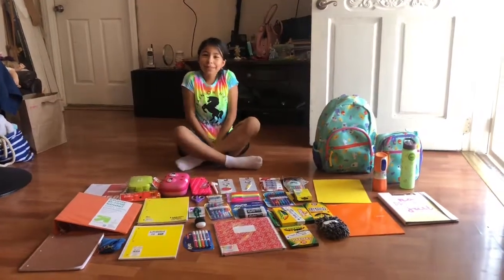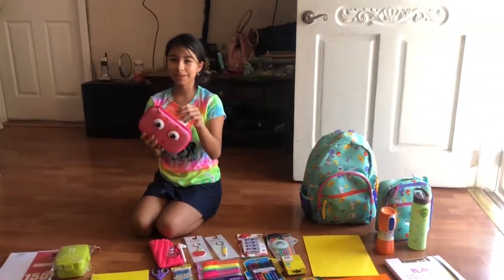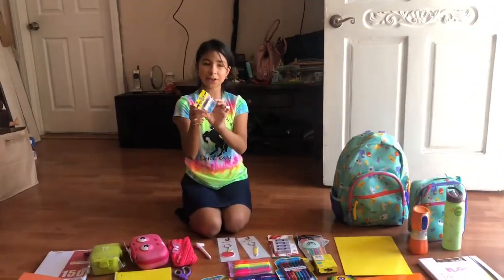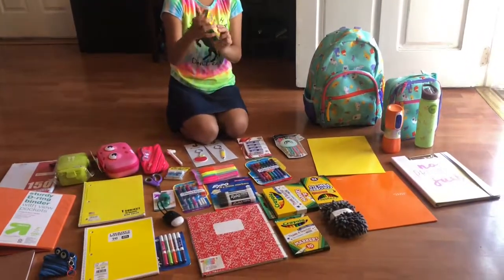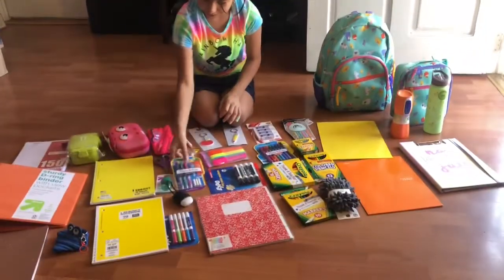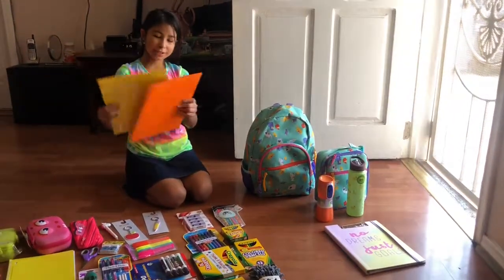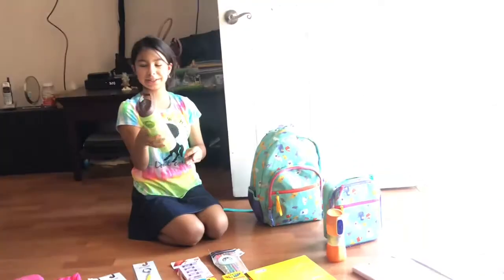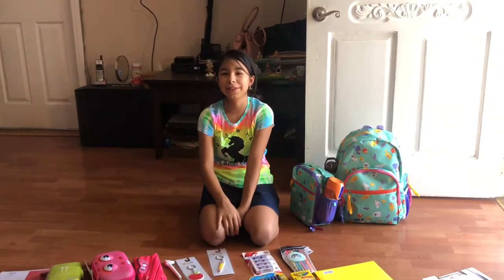Izzie’s Back To School Haul 2018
Back to school shopping